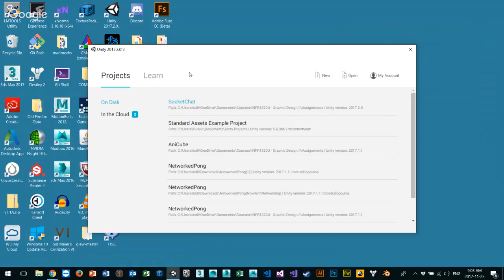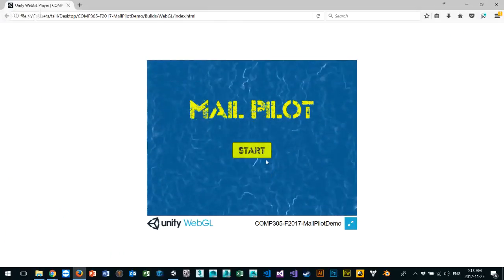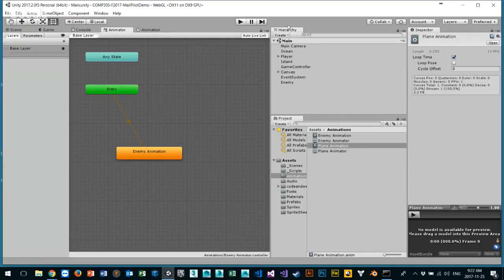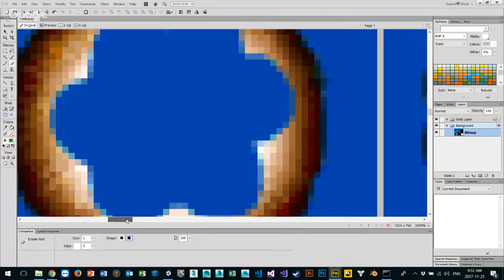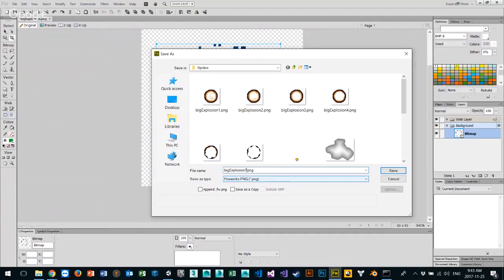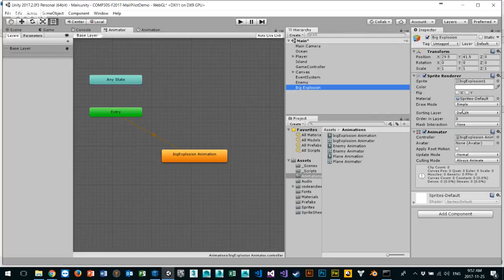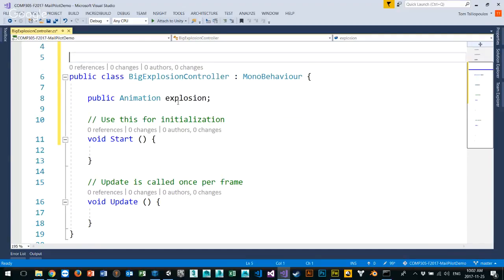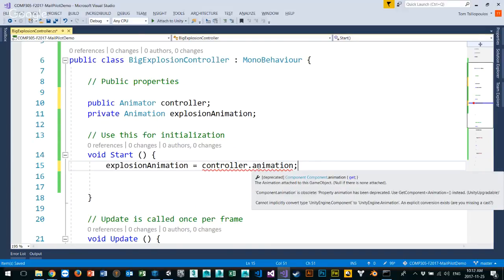COMP305 - F2017 - Lesson 8 - Part 1 - Unity 2D Animations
COMP305 - F2017 - Game Programming 1 -Lesson 8 - Part 1 - Unity 2D Animations